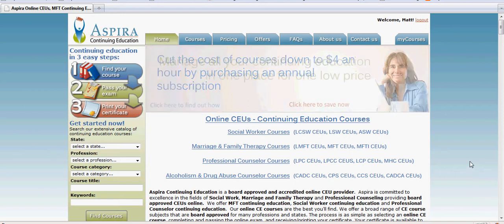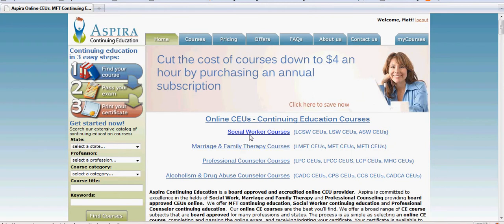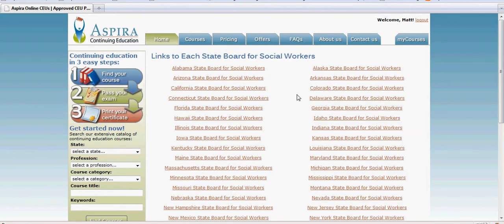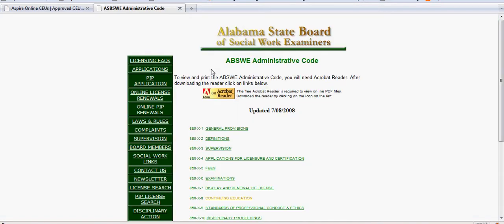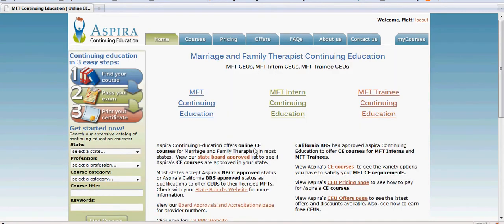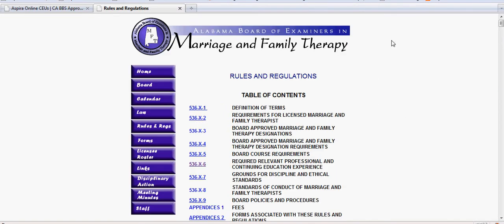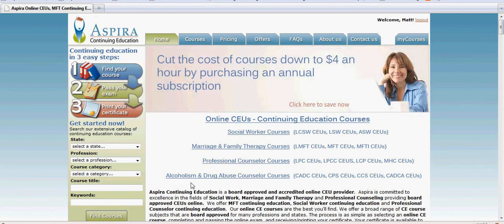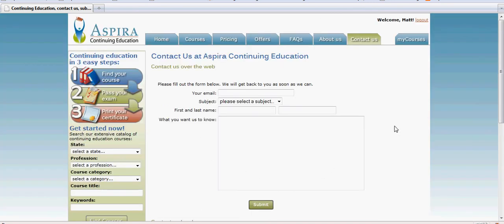Aspira Continuing Education - Finding the Link to Your State Board's Website Video.avi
This video shows you where to find the page on Aspira CE's website that lists all of the links to the various state board websites.  Each profession has its own page of links.  Aspira provides online CEUs for MFT continuing education, Counselor CEUs, and Social Worker CEUs.